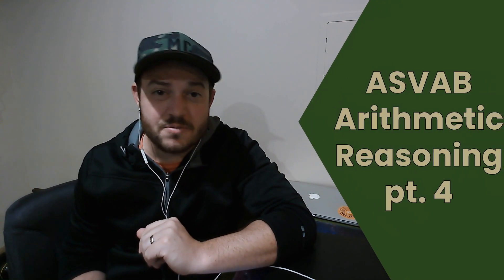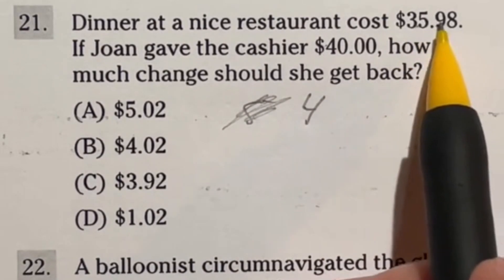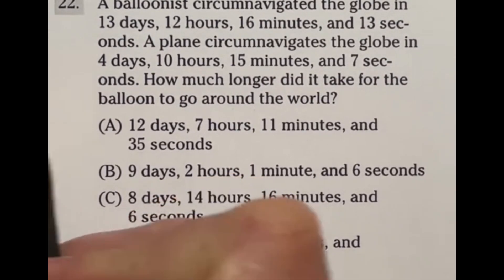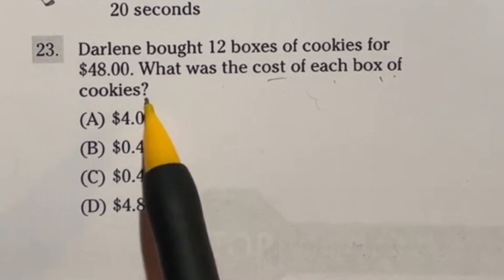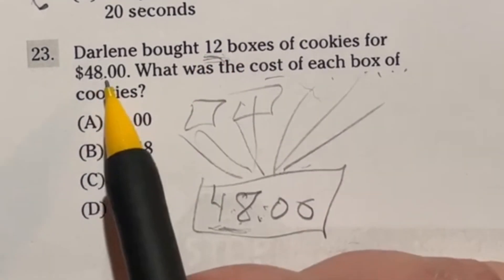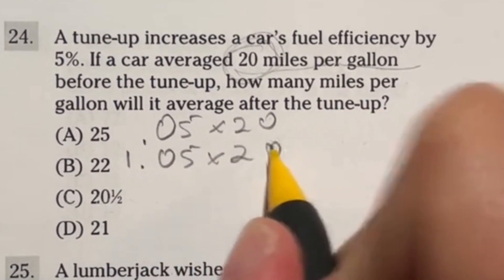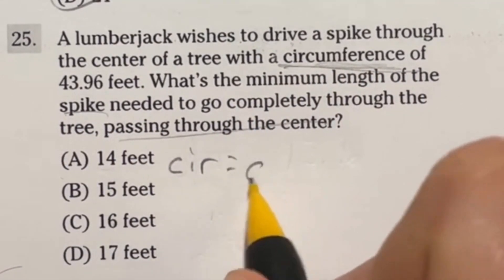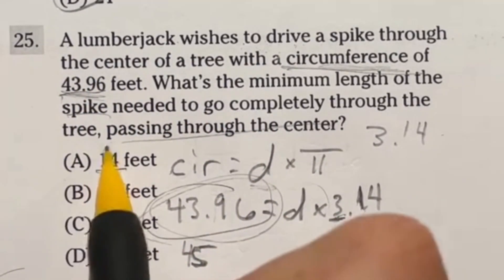ASVAB Arithmetic Reasoning Walkthrough of Solutions pt 5